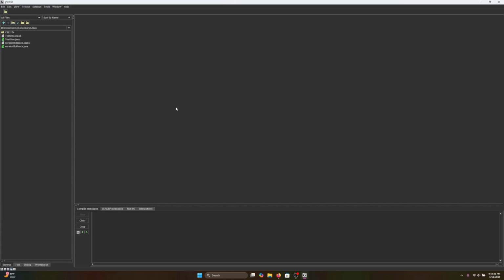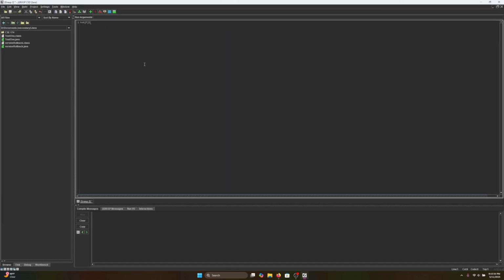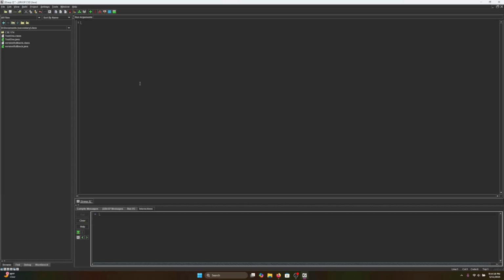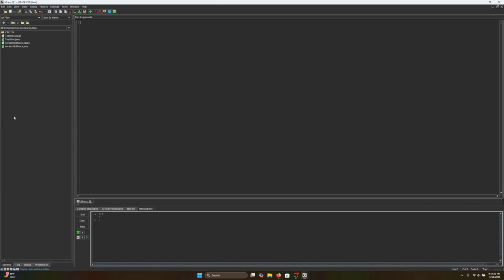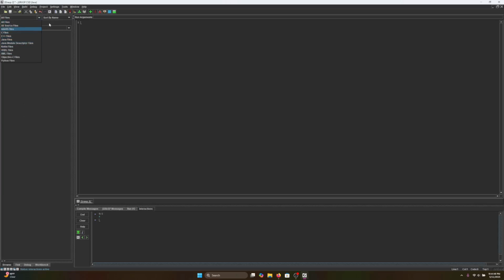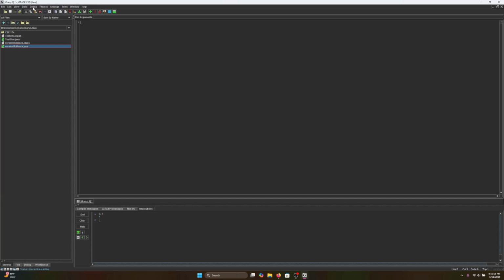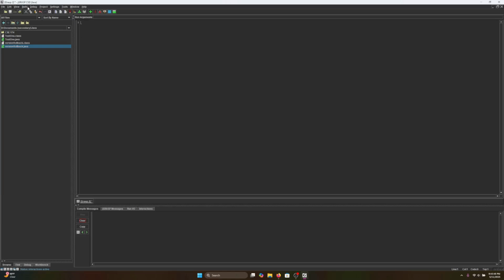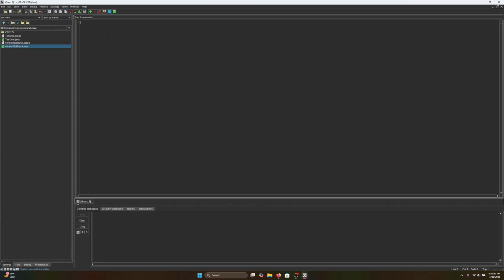How to Program in Java for Beginners: Pt.1 IDE Overview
This video goes over the idea of an IDE or Integrated Development Environment.